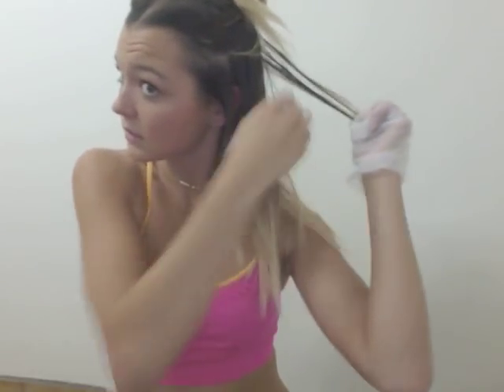BLEACHED MY WHOLE BODY.. first vlog!!!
its fine im fine
my hair looks dope now
we're good